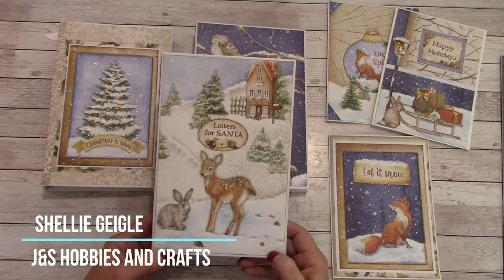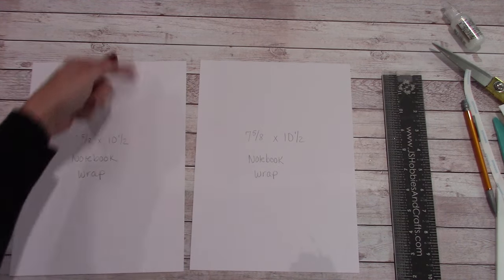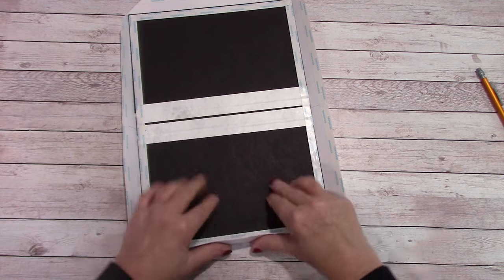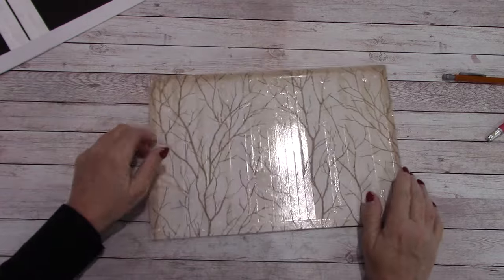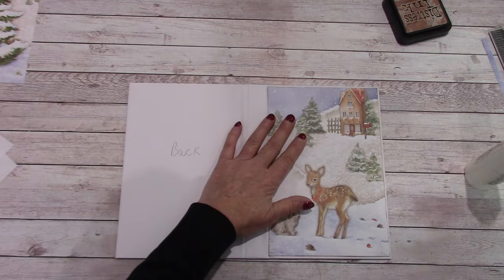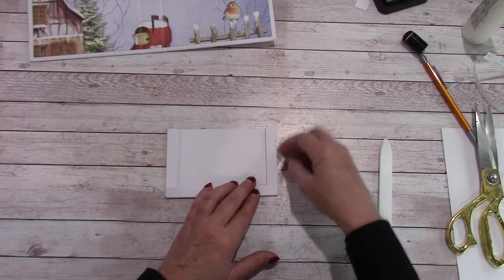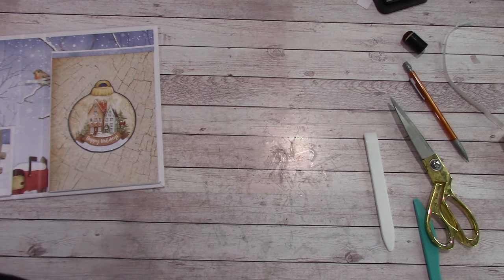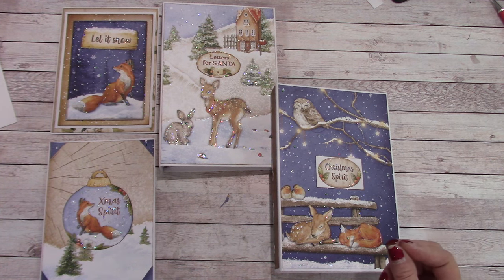STAMPERIA WINTER VALLEY NOTEBOOK TUTORIAL | SHELLIE GEIGLE | JS HOBBIES AND CRAFTS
Join me in making this step by step, start to finish Stamperia Winter Valley Notebook.

Thank you for visiting my Youtube Channel.  I appreciate your support and hope you find my content useful.

Happy Crafting!
xoxo